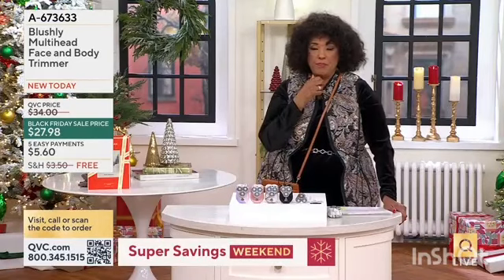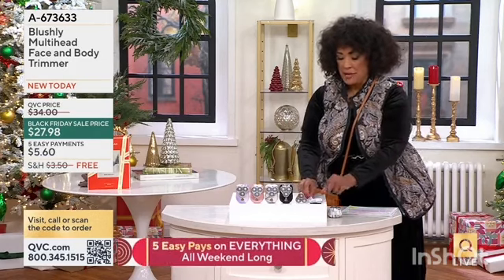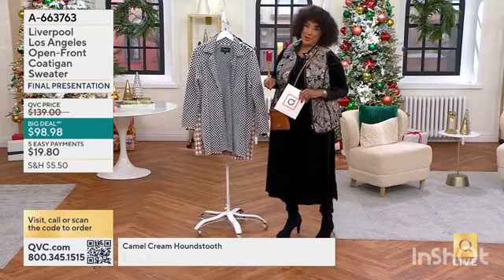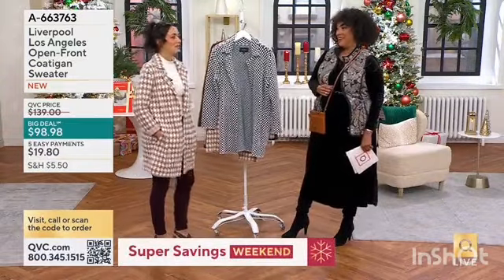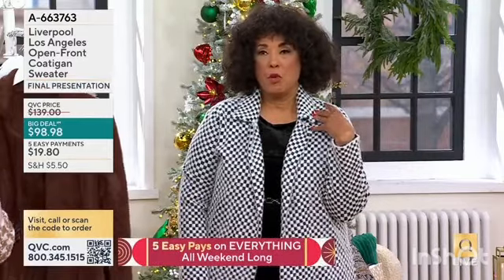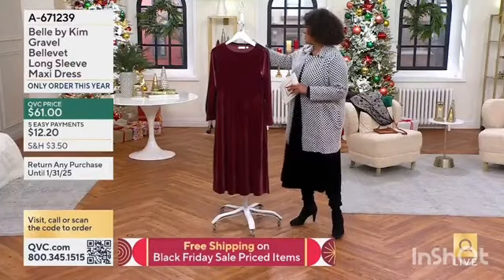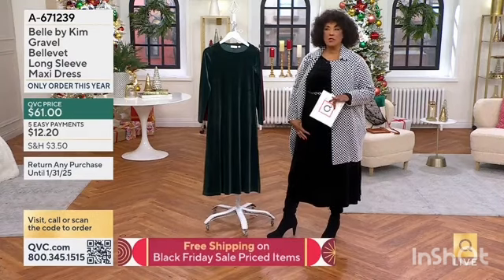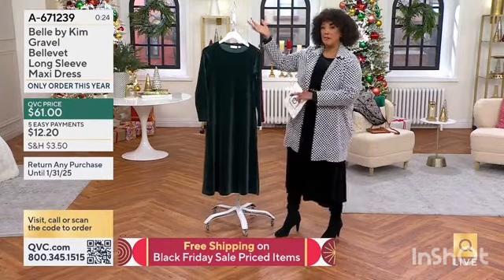Leah quotes "Sensitive Moods" earlier today